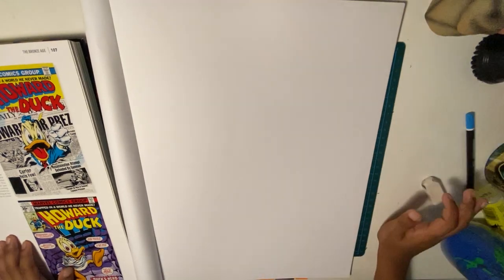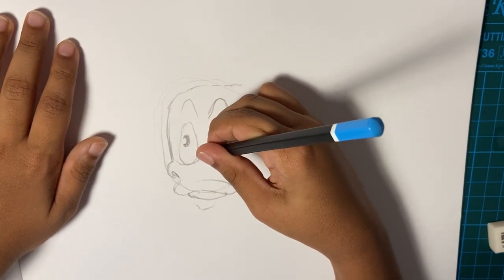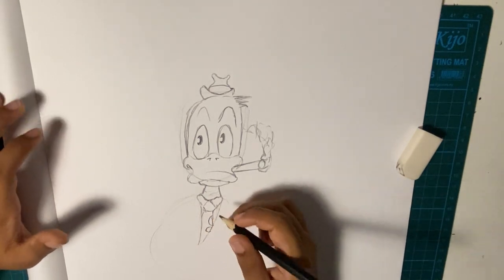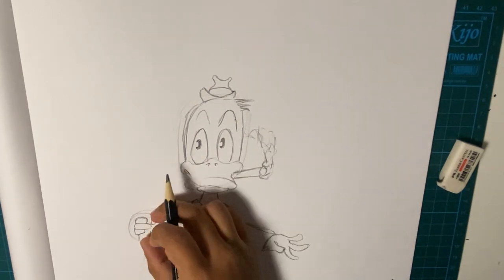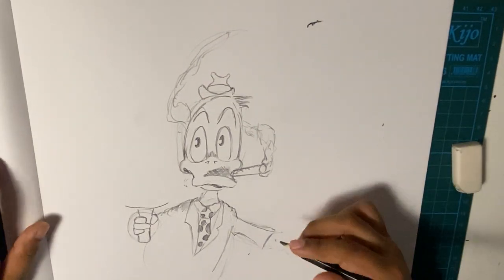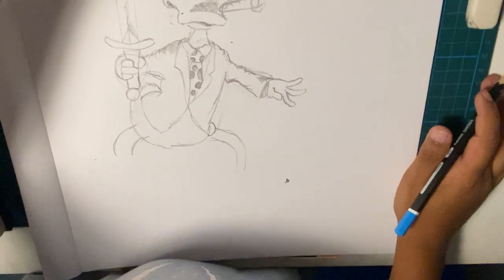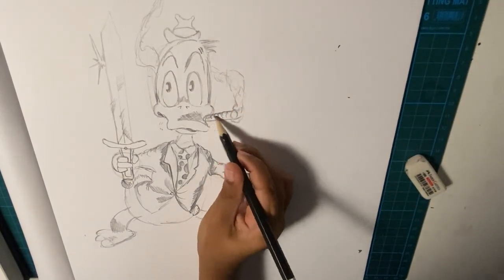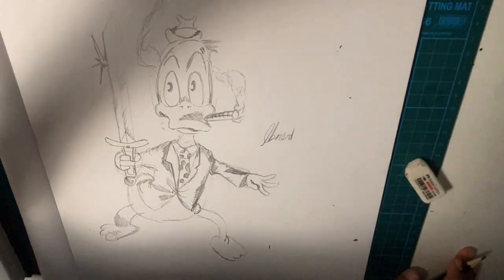Howard the duck drawing part 1